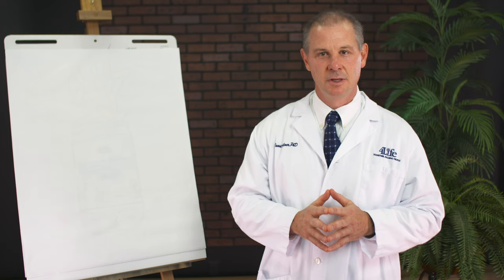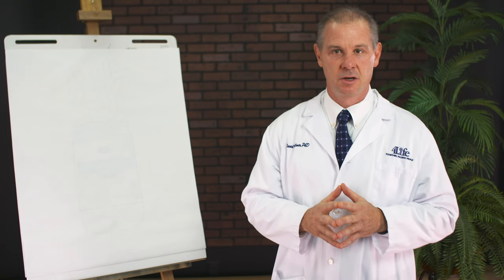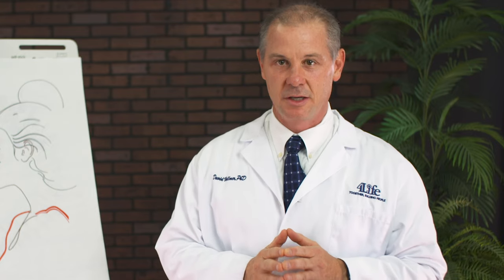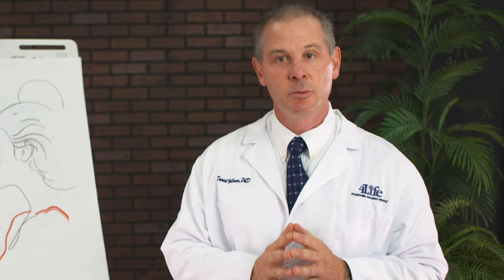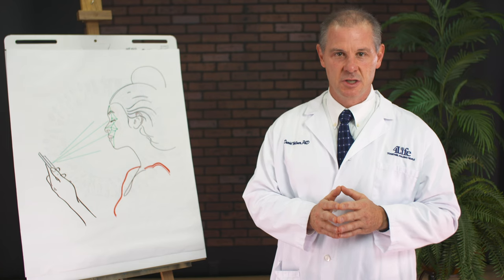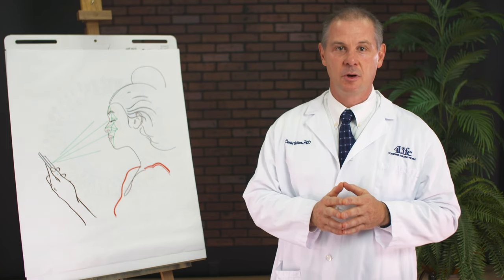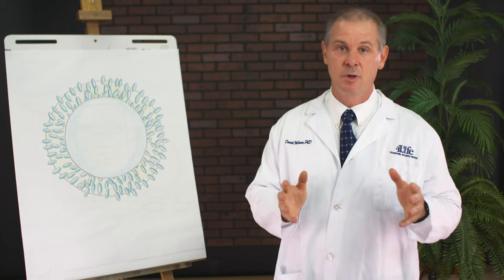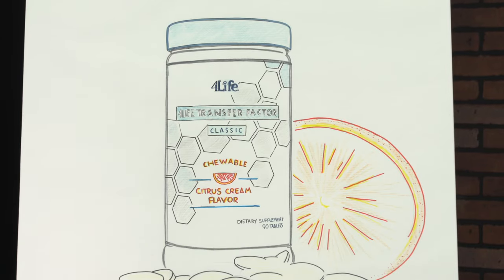It's in the Product - Classic Chewable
Learn more about the science behind 4Life Transfer Factor Classic and our new Classic Chewable! 👇🏼